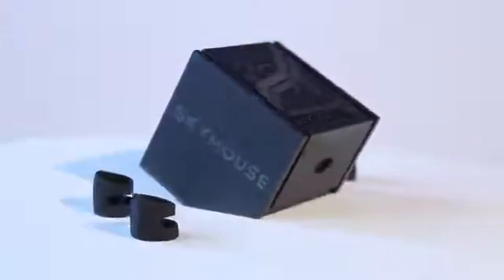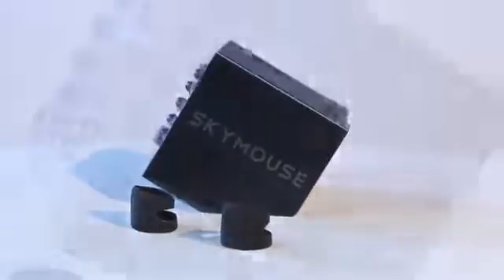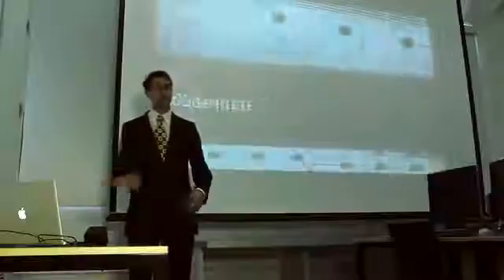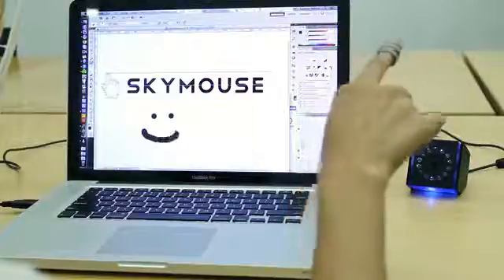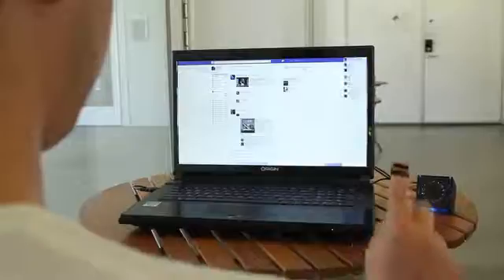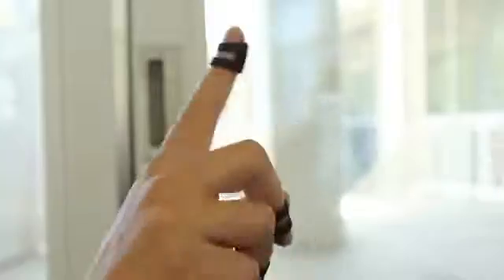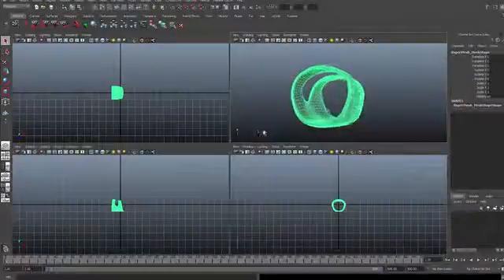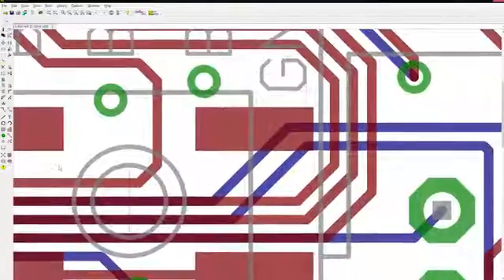Skymouse - бесконтактная компьютерная мышь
Интерфейс управление компьютером при помощи жестов. Подробнее